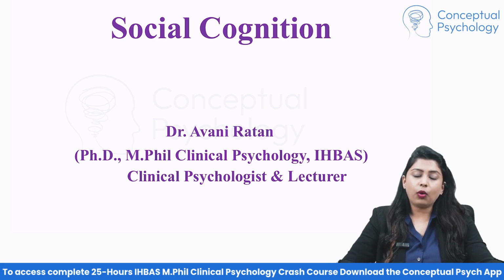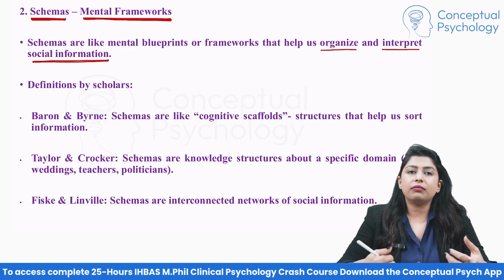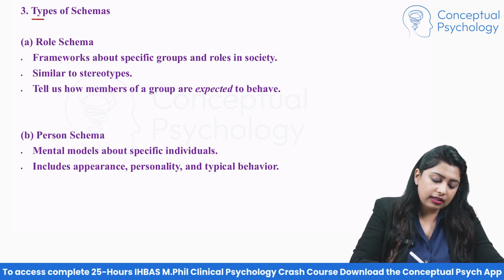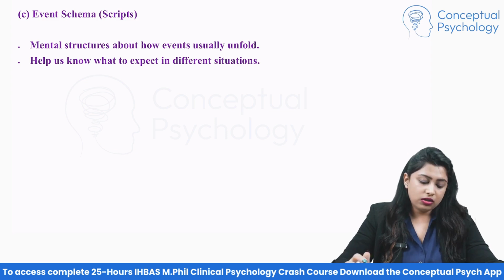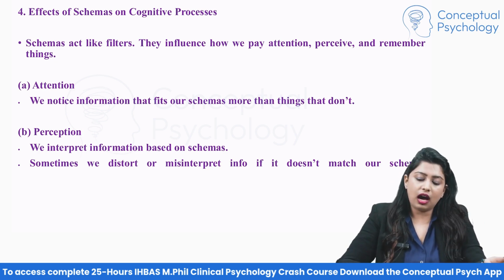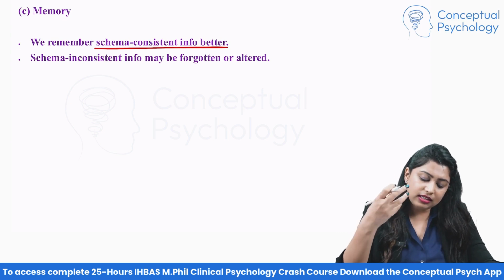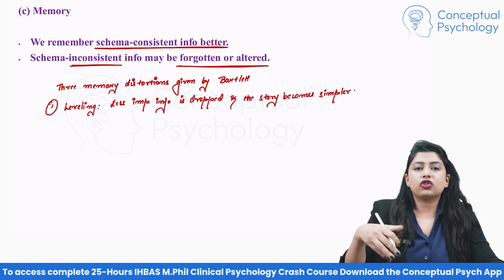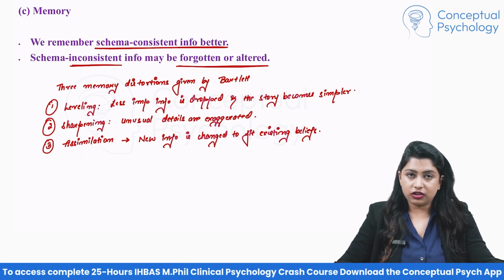Free Clinical Psychology Entrance Exams Crash Course | Social Cognition | Dr. Avani Ratan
App Name: Conceptual Psych

Welcome to Part 8 of our free Social Psychology crash course for the IHBAS M.Phil Clinical Psychology Entrance. In this class, Dr. Avani Ratan helps you quickly revise social cognition—how we encode, process, store, and use social information to make sense of people and situations.

• Clear definition of social cognition with everyday examples of rapid first impressions and mental shortcuts.
• Schemas: what they are and why they matter; role schemas, person schemas, event “scripts,” and self-schema with practical illustrations.
• How schemas shape attention, perception, and memory (what we notice, how we interpret it, and what we recall).
• Bartlett’s memory distortions you must know for the exam: leveling, sharpening, and assimilation (and a quick note on accommodation).
• One-minute recap tying it all together for last-minute revision.

About Conceptual Psych
We help psychology and psychiatry learners master concepts with video lectures, in-app notes, MCQs/Q-bank, hard-copy notes, and live sessions—so you build both theoretical knowledge and practical skills.